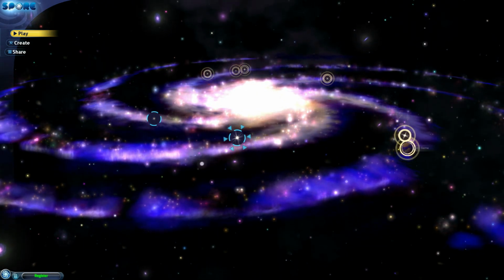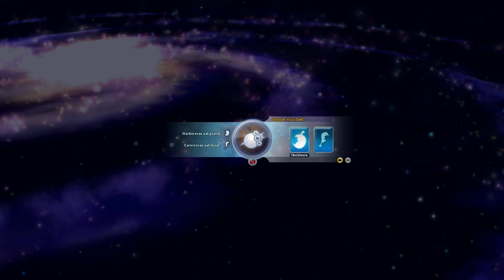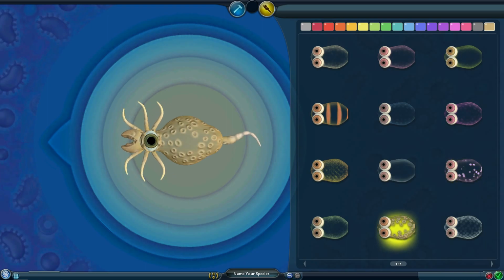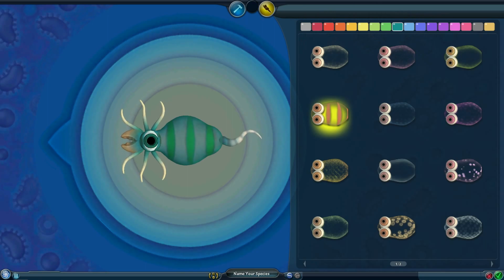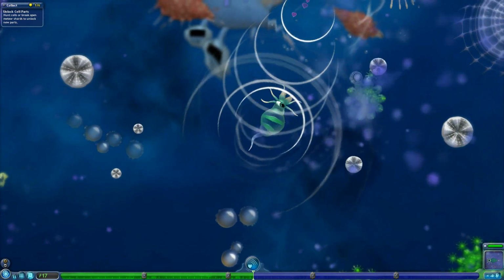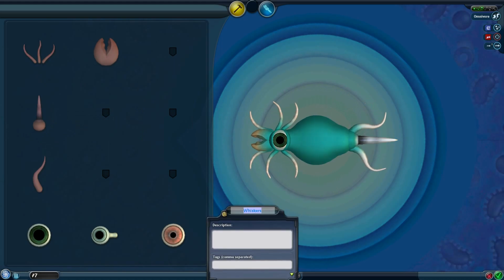Spore | Part 1 S2| Omnomnomnivore!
I like big butt meat and I cannot lie! All you other omnivores can't deny!